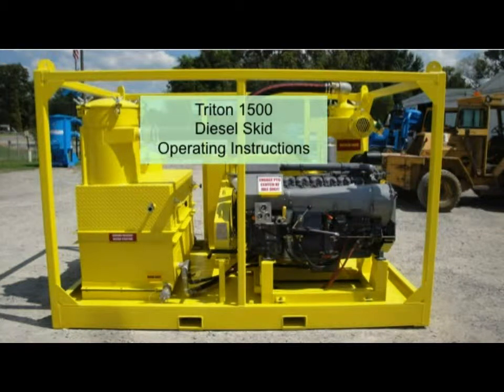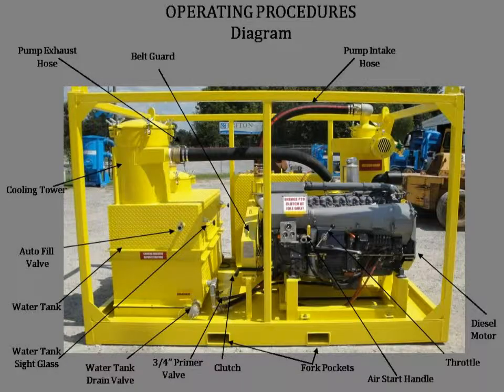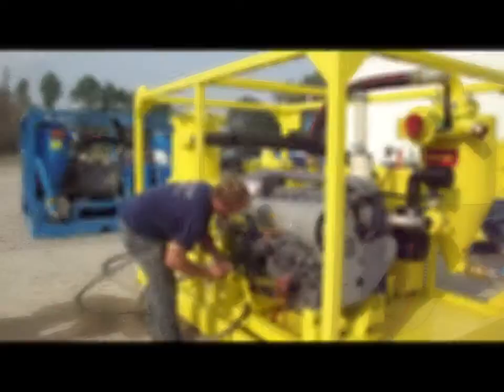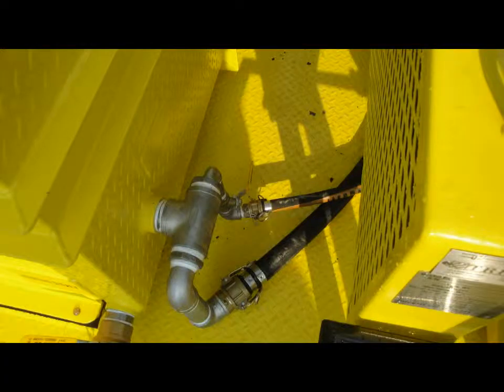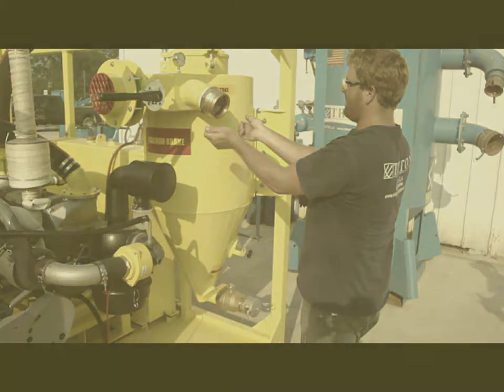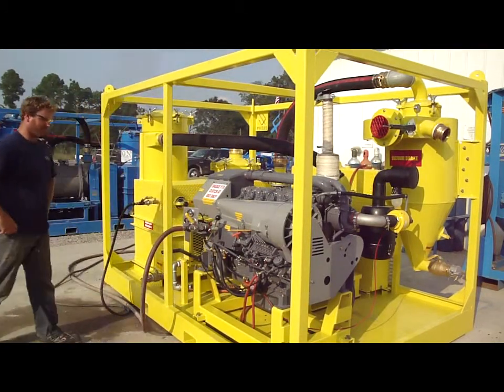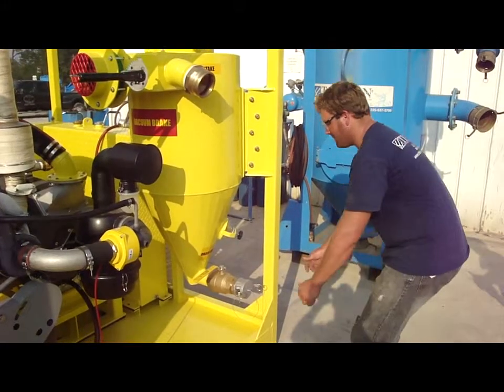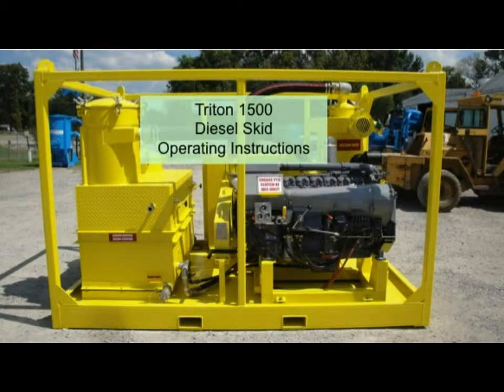Triton 1500 Air-Start Diesel Vacuum System Operation Instructions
A basic overview of the components, safe operation, maintenance, and troubleshooting of a Triton 1500 Diesel Skid Vacuum System.  Triton's unique vacuum systems have numerous uses on oil and gas rigs, including moving drill cuttings.  for more information.